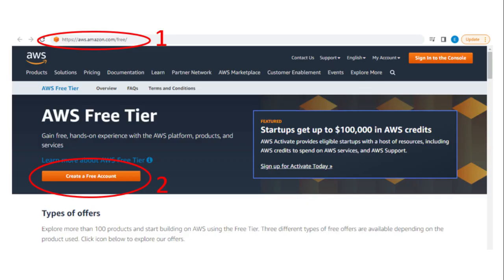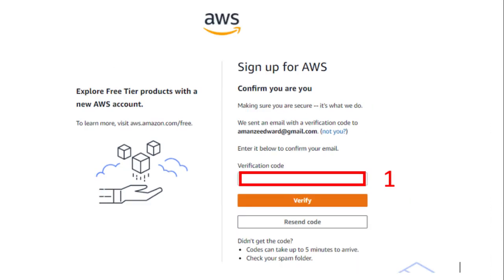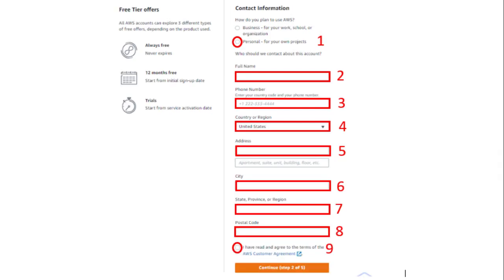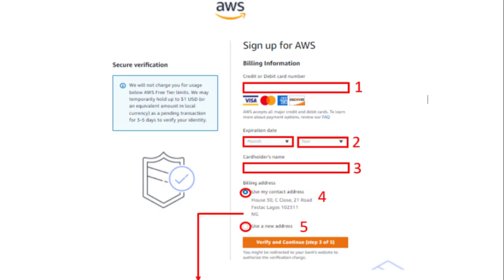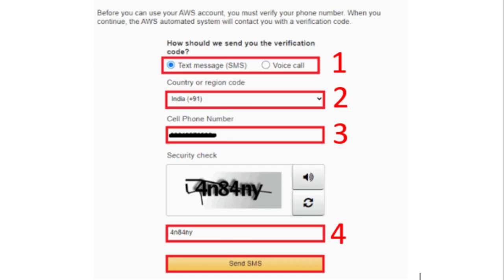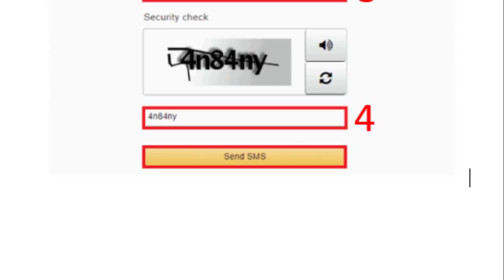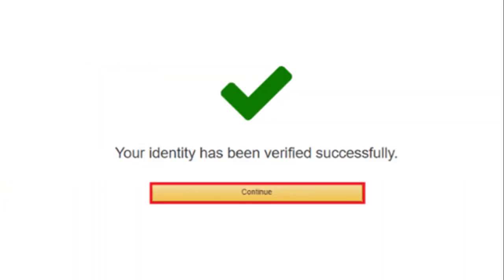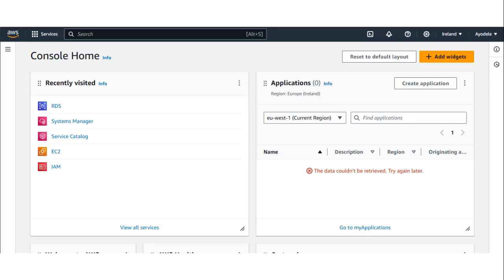How to create an AWS account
🎬 **Create an AWS Free Tier Account – Quick Start Guide**

Welcome! This quick tutorial shows you how to **set up your personal AWS Free Tier account** in minutes—completely free to start. Follow these simple steps to get started with AWS today.

**What you need**:
- A phone number
- A credit/debit card (for verification only)

**Steps**:
1. Go to **aws.amazon.com** → Click **“Create an AWS Account”**
2. Enter your email, verify with the code sent to you
3. Set a strong password
4. Choose **“Personal”** account type and fill in your details
5. Enter your **payment information** (a small temporary hold may be applied and refunded)
6. Verify your identity via **SMS or call**
7. Select the **“Basic Plan”** (free support)
8. **Done!** Log in to your AWS Console

**Important**:
- The Free Tier gives you **12 months** of access to many services with limits
- Set up **billing alerts** to monitor usage
- Explore AWS safely without unexpected charges

Perfect for beginners, students, and anyone ready to start learning cloud hands-on.

📘 **Ready to build in AWS?**
Practice with labs and projects inside **MotivaLogic Academy LMS**.